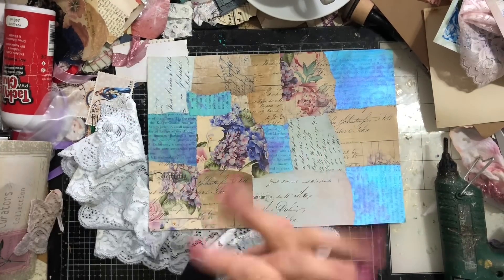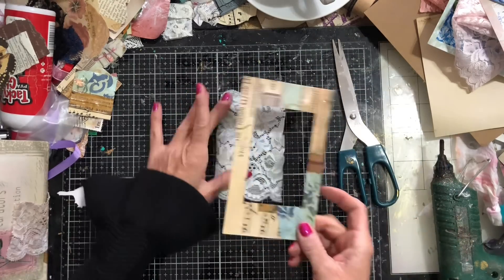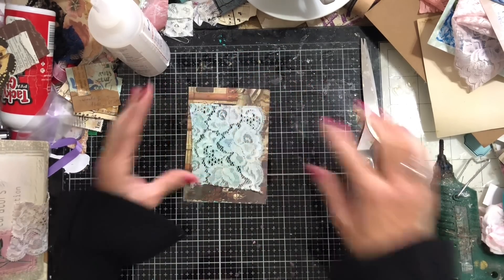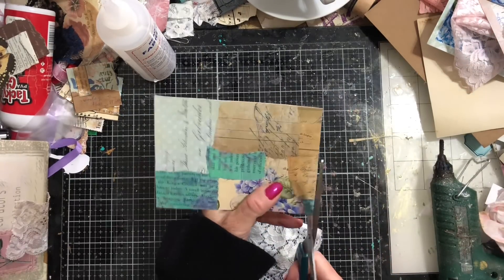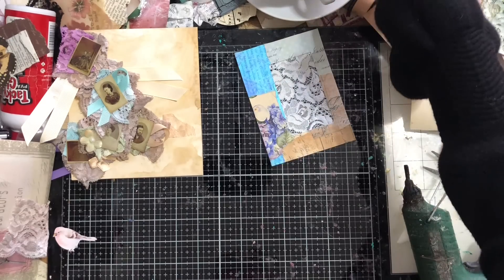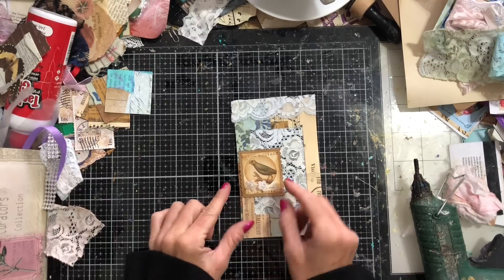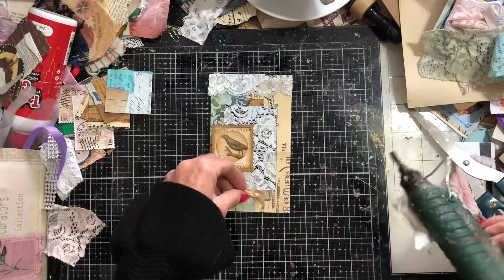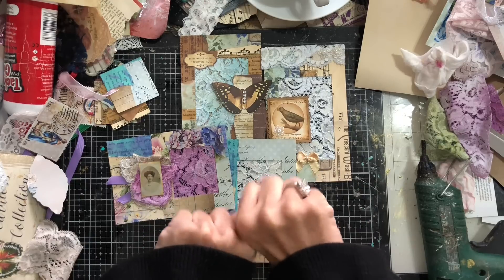Easy Lace Window Pockets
Hi - I hope you love these cute little lace window pockets.

SHABBYDABBYDOODAH

200gsm Smooth Paper for Printing from Inkjet Printer - beautiful qulity prints
1.5 inch large Book Rings - perfect for chunky ring bound journals
Bookmark Magnets
Tim Holtz Vintage Photo Distress Ink
HP 6950 Printer - Instant Ink Compatible
Brother FS60 Sewing Machine